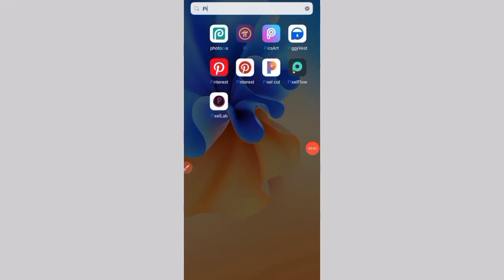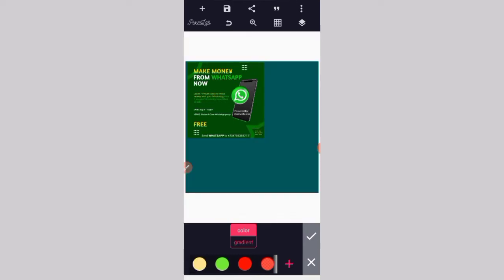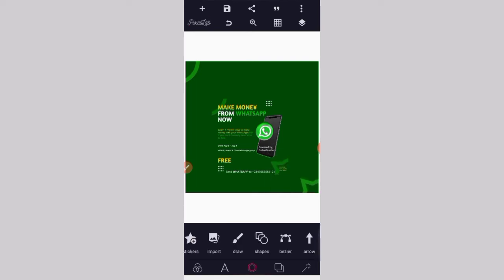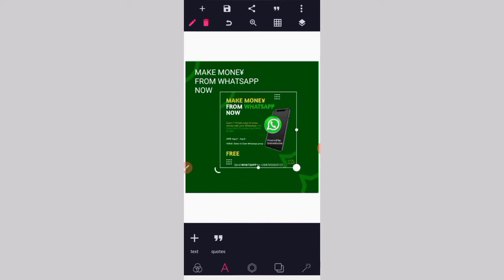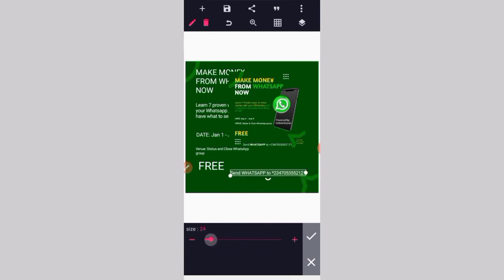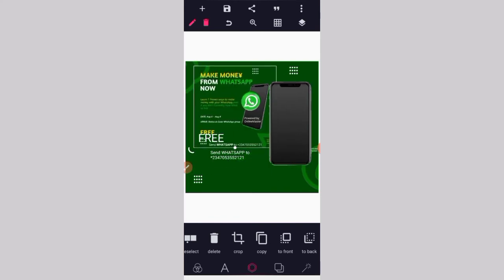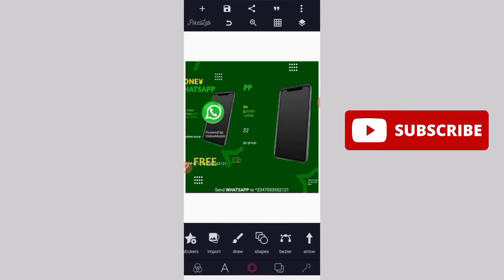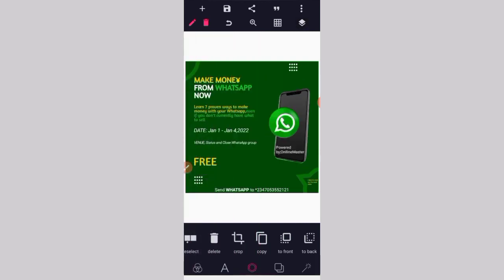How to Design Flyers with Phone Pixellab Full Tutorial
🎯MAKE SURE YOU WATCH THIS VIDEO TO THE END.

Be the first to See our New Weekly Videos and also get amazing Tips and Strategies to Make Money Online and Build a Profitable Buisness.

🕵️‍♀️ALSO WATCH THIS VIDEOS BELOW👇🏿

🤑MAKE MONEY IN DOLLARS BY ;

How to Design  Flyer with Phone
How To Design Professional flyers with phone
How To Design Professional logos
How To Create Business Card On Android Phone
creative
Flyer By Using Android App
Flyer design
Simple Flyer design

Flyer design
flyer
how to make a flyer
Creative corporate flyer design
flyer